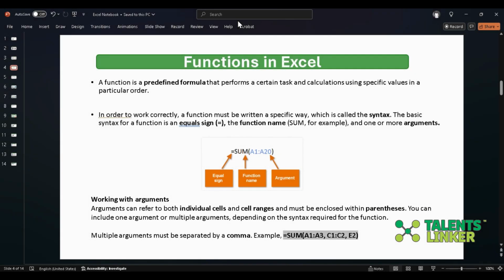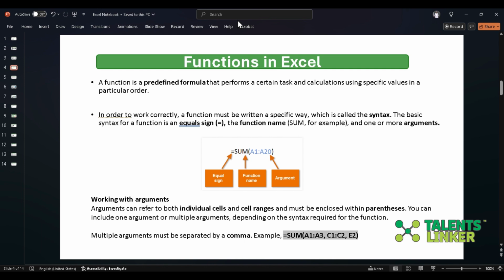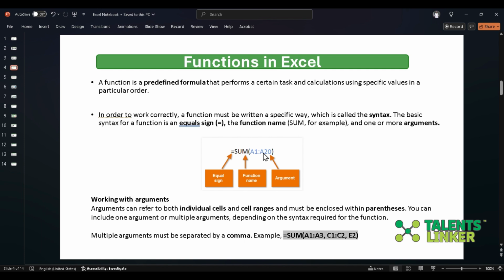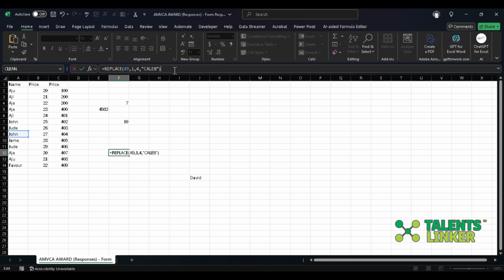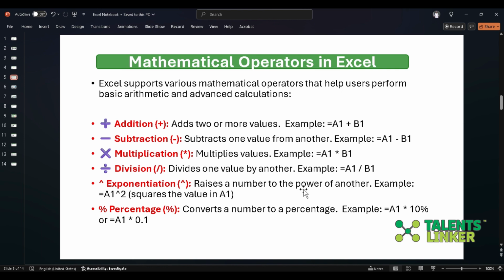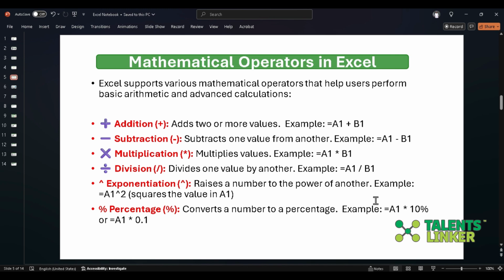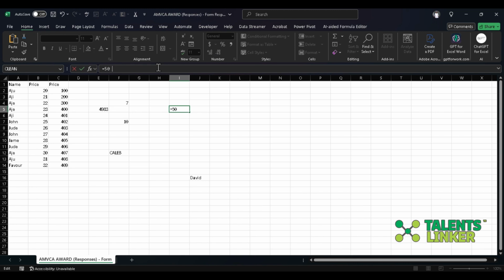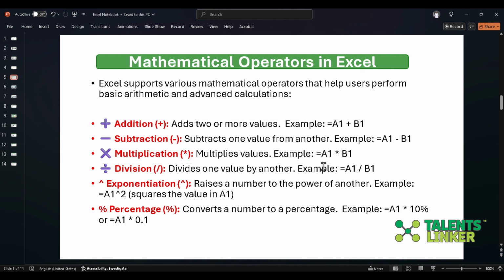Basic Excel Functions | PART 2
Hello beautiful learners! 🌱
Welcome to “Basic Excel Functions | Part 1” — your gentle, step-by-step guide into the foundational functions that make spreadsheets powerful. In this video, we’ll cover essential Excel functions you’ll use again and again to calculate, analyze, and streamline your work.

Inside, you’ll see:
 • How to use SUM to add up ranges
 • How AVERAGE helps you find the mean
 • Introduction to MIN and MAX to find smallest/largest values
 • Using COUNT, COUNTA, and COUNTIF to count cells
 • Real examples so you see how each function works in real data
• Tips to avoid common errors (e.g. DIV/0, wrong ranges)

By the end of this video, you’ll feel more comfortable with Excel’s basic building blocks—and ready to build up from there. Drop a comment telling me which function you find most useful or what you want me to tackle in the next part!

📌 What you’ll walk away knowing:
 • How to use SUM, AVERAGE, MIN, MAX
 • Understanding COUNT, COUNTA, COUNTIF
 • When & how to apply these in your spreadsheets
 • Better confidence with formula structure and error-prevention